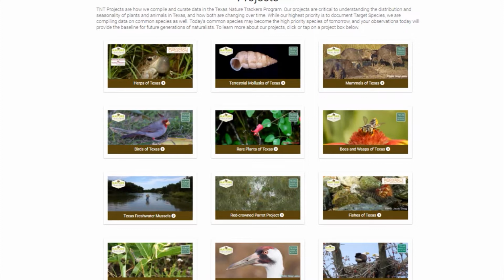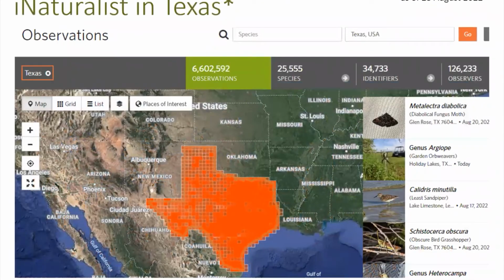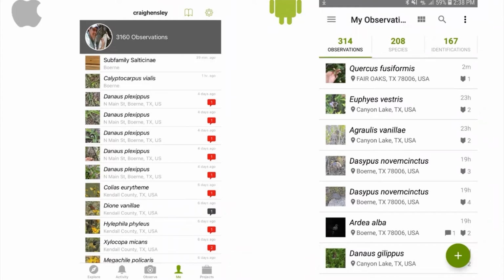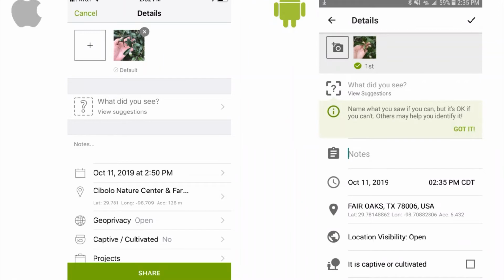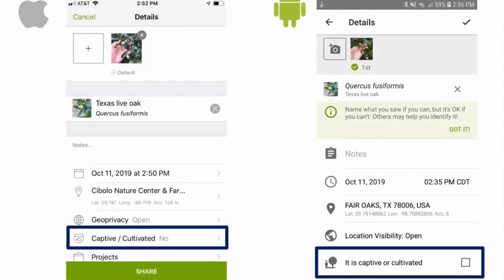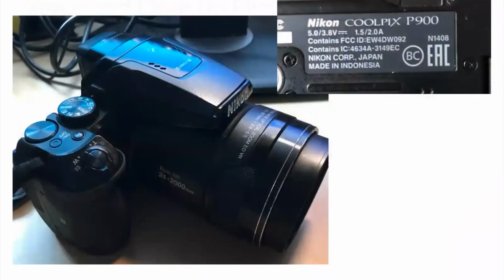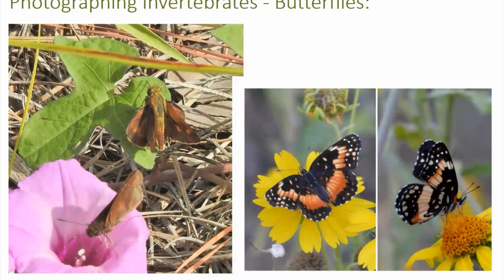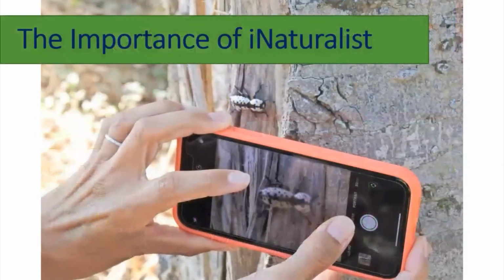Using INaturalist for Learning, Science and Fun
Texas wildlife biologist, Craig Hensley teaches us how to use INaturalist.